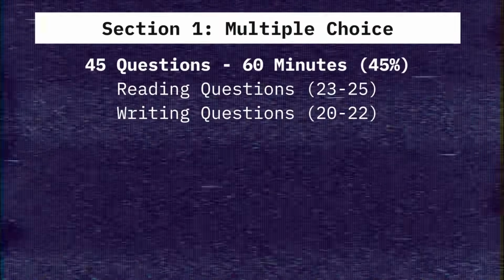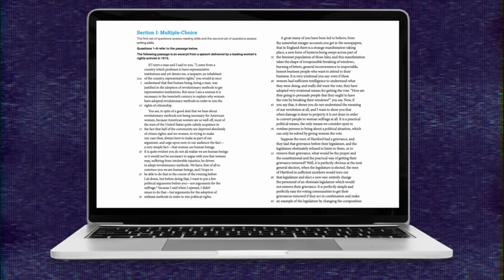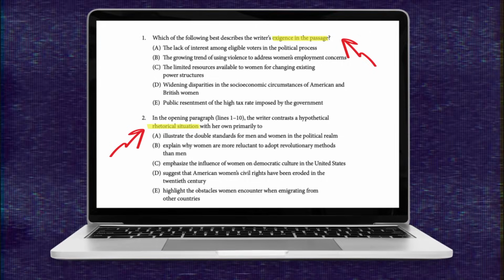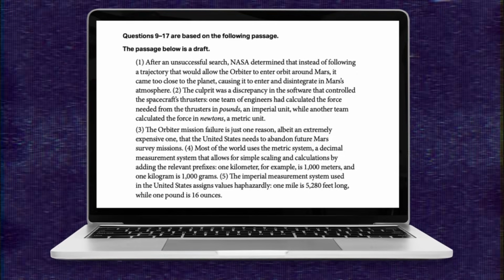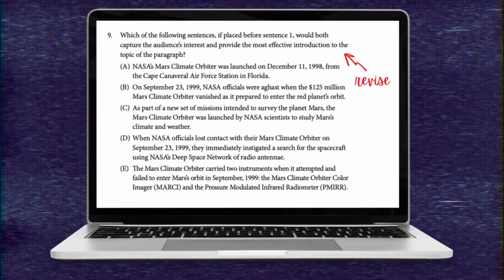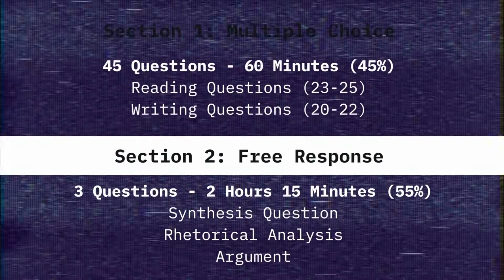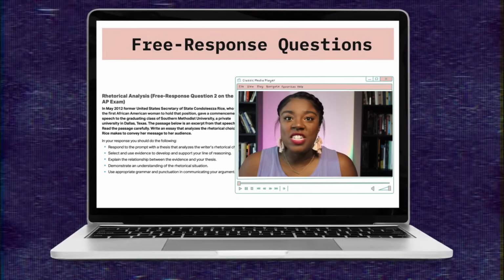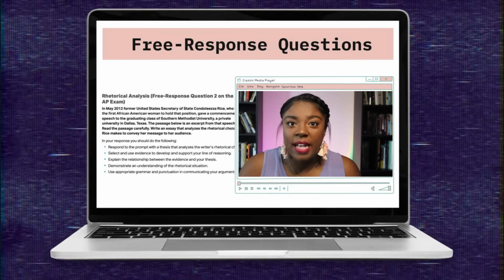What To Expect on the AP ENGLISH LANGUAGE EXAM 2022 | Complete Breakdown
The date for the AP English Language & Composition Exam is coming up fast (May 10) and in this video, Hey Teacher Brumfield walks you through two sections of the exam and gives you tips on how you can prepare.

Remember you have the power to succeed deep inside of you!